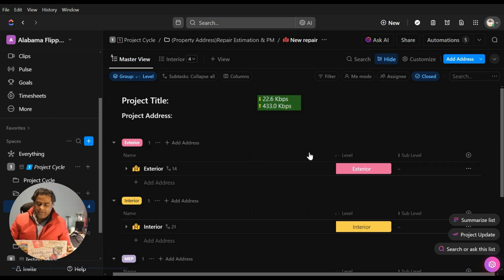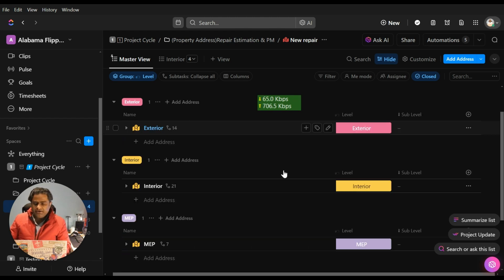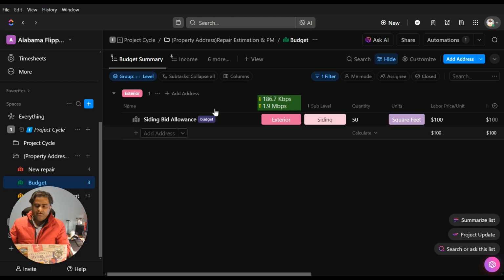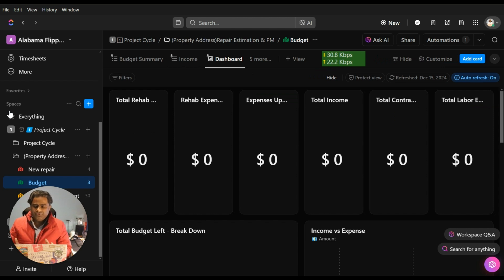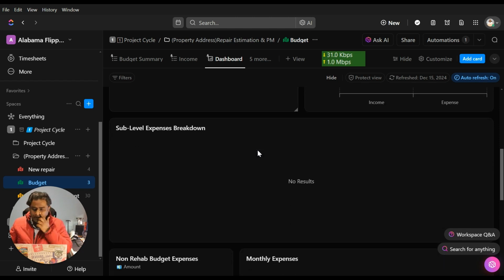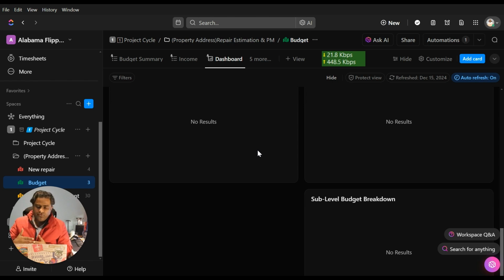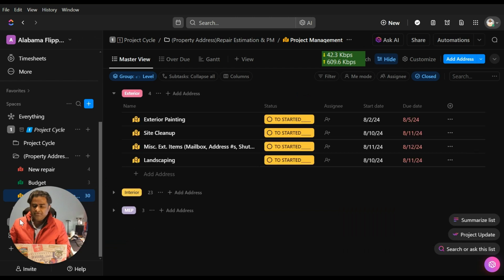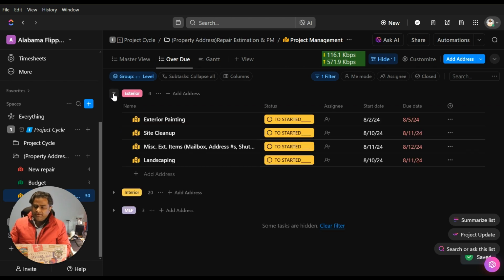ClickUp for Flipping Budget estimation and project Management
📈 Transform Your Flipping Projects with ClickUp!

In this video, we’ll show you how to harness the power of ClickUp to streamline your budget estimation and project management for flipping projects. Whether you're flipping homes, vehicles, or other assets, ClickUp's versatile tools are designed to make your process seamless and efficient.

🔑 What You’ll Learn:
✅ Quick Budget Estimation: Effortlessly create accurate budgets by selecting from 600+ prebuilt categories.
✅ Compare Budget vs. Expenses: Track and analyze spending by category to stay on top of your finances.
✅ Automate Project Management: Generate workflows automatically and keep everything organized.
✅ Track Dependencies: Visualize project timelines and relationships in a powerful Gantt chart.
✅ Foster Team Accountability: Assign tasks, monitor progress, and ensure everyone’s on the same page.

👷‍♂️ Whether you're a seasoned flipper or just getting started, this video will give you the tools to manage your projects like a pro.